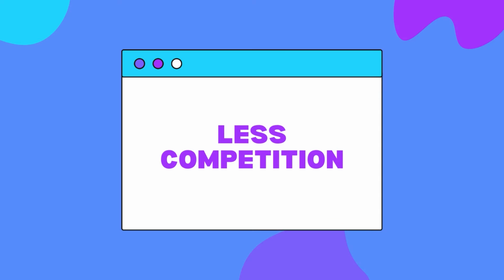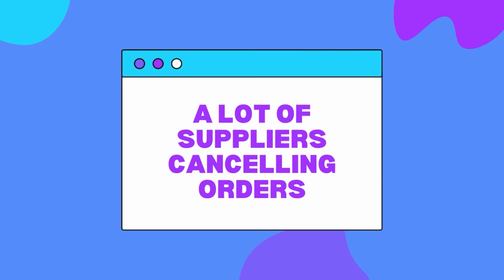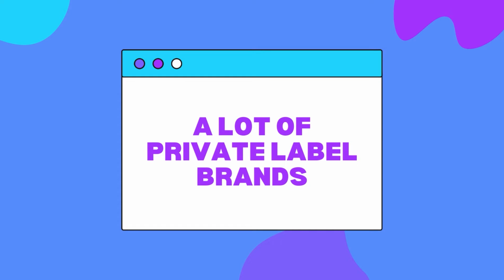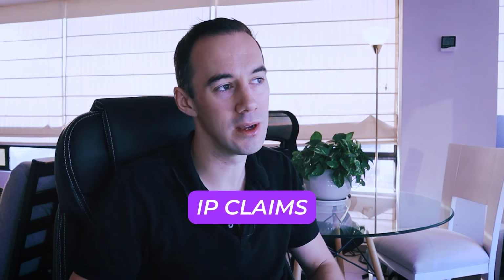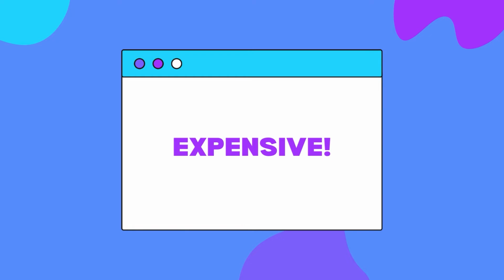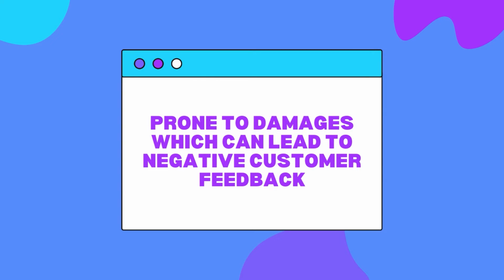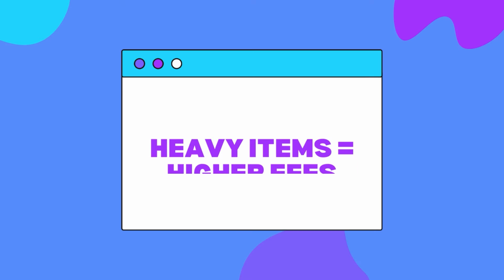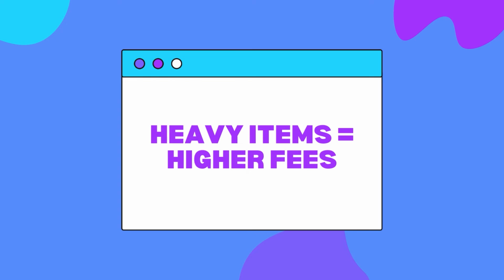Best Categories to Sell on Amazon UK in Q1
Get started finding products on Amazon with the list of best categories to sell on Amazon UK in Q1. In this video, I'm going to share my best Amazon categories in Q1 and give you some pros and cons per category.

📍 Download My Top 100 USA & UK Online Arbitrage Websites for FREE

Chapters
Intro - 0:00
Introduction to best categories to sell on Amazon UK - 0:59
Category #1 - 2:05
Category #2 -  3:47
Category #3 - 5:35
Category #4 - 7:23
Category #5 - 9:12
Top tips - 11:18

About this video: Amazon, Online Arbitrage Business, Arbitrage Business, Amazon Business, work from home, selling on Amazon, sourcing for amazon, Sourcing, retail arbitrage, online arbitrage, amazon fba, fba, amazon fba sourcing, amazon 2022, amazon fba strategies, top tips, Thomas Parkinson, FastTrack FBA, Fast Track FBA, how do people make money on Amazon, Amazon arbitrage, Amazon Arbitrage 2022, categories to sell on Amazon UK, Q1, amazon categories